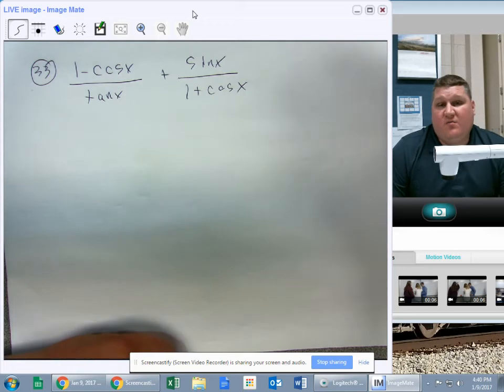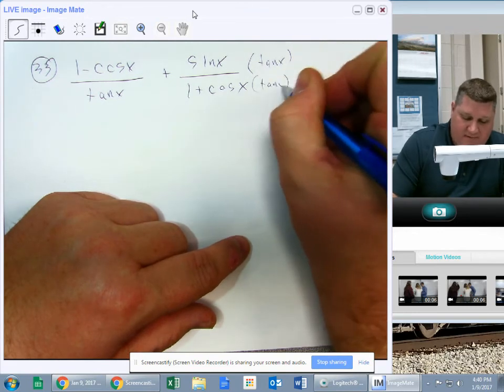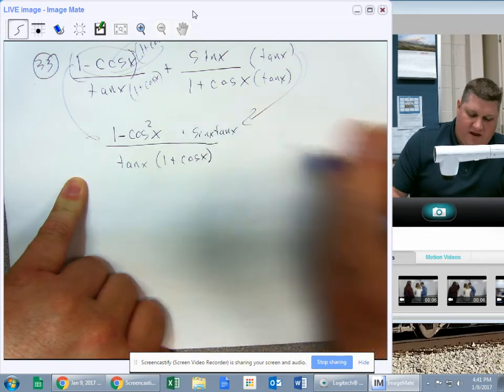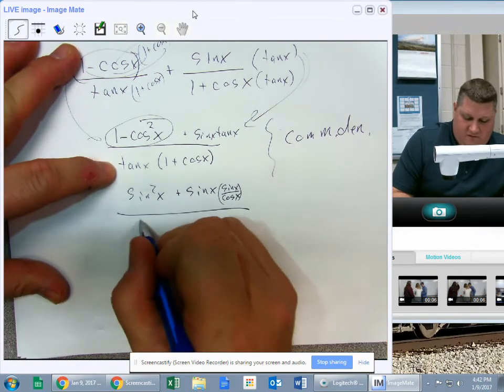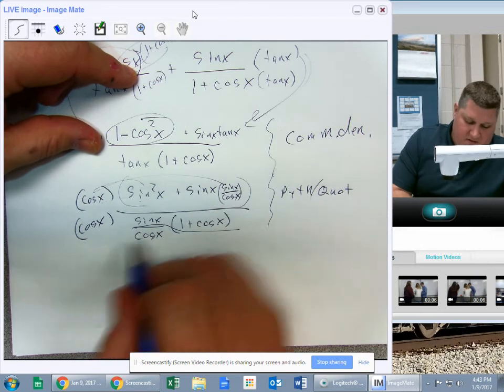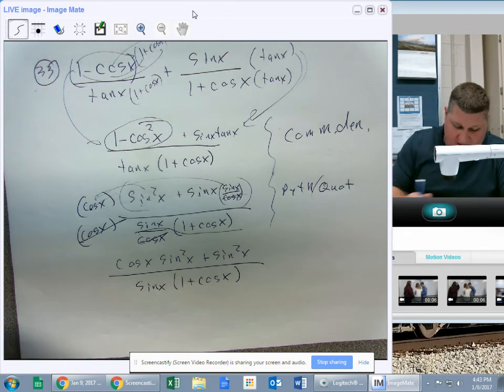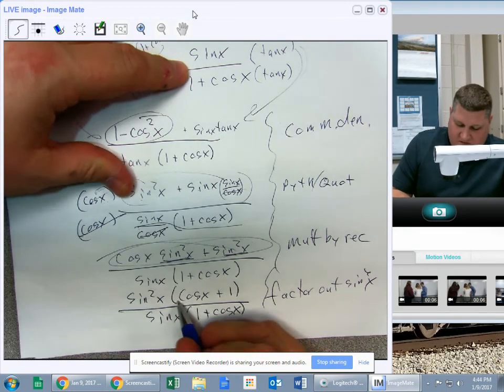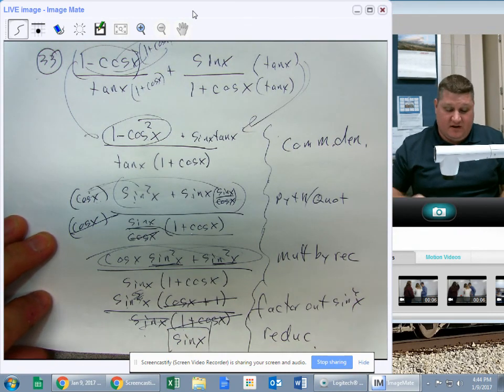PC trig identities part 2